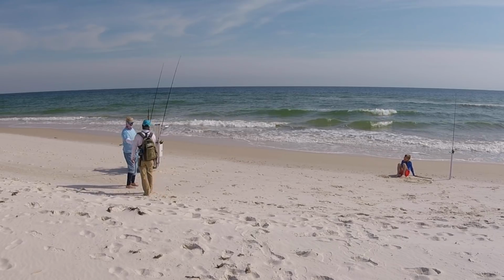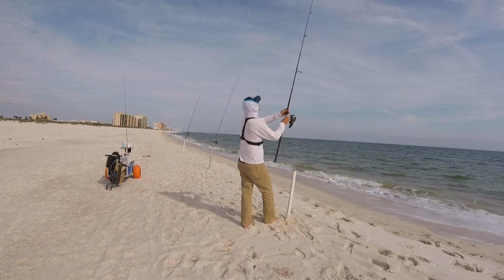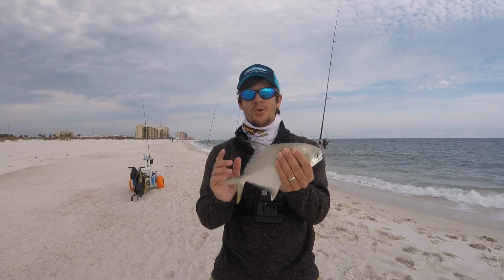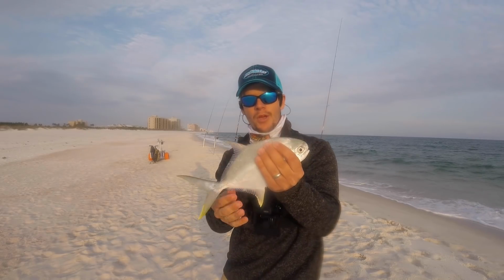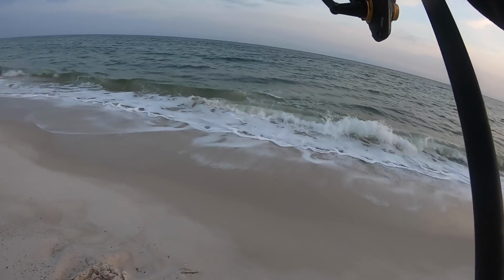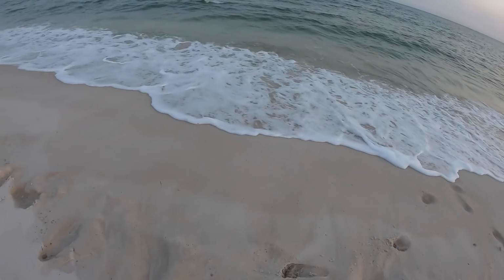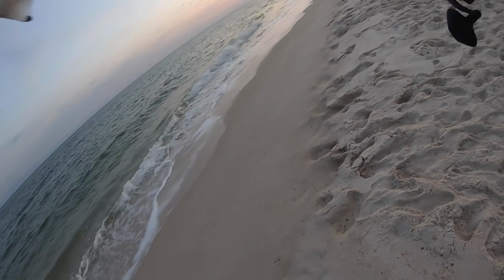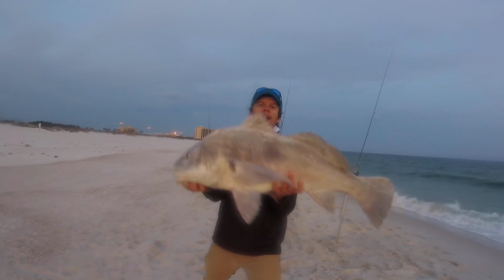Early Spring Pompano Run Surf Fishing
9’ Okuma Surf Rod (paid link)

Penn Battle 2 5000 (paid link)

30lb Power Pro Braid (paid link)

Fishin’ Mate Beach Cart Sr (paid link)

Camera Equipment:

GoPro Hero 7 Black (paid link)

GoPro Mic (paid link)

GoPro Mic Adapter (paid link)